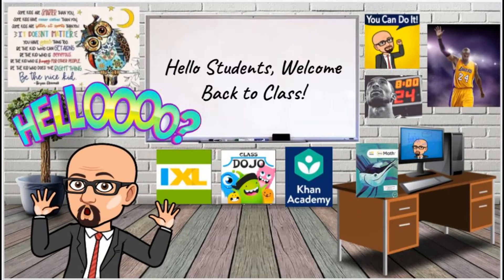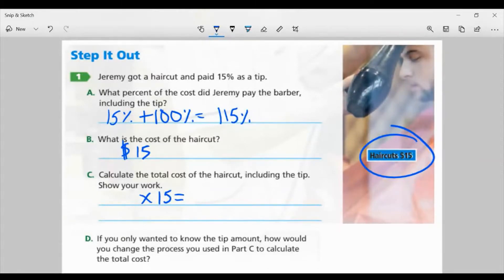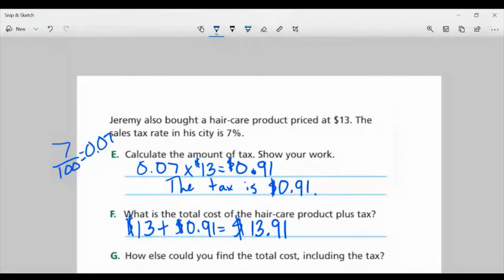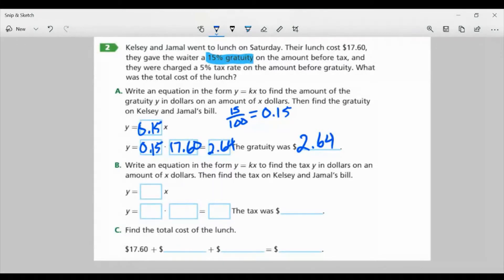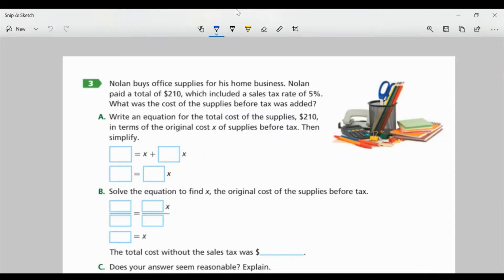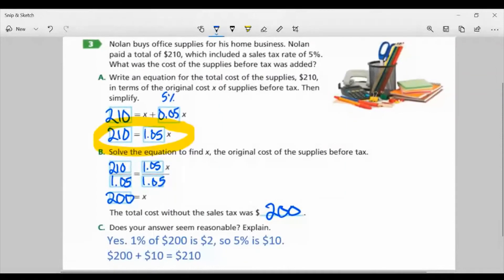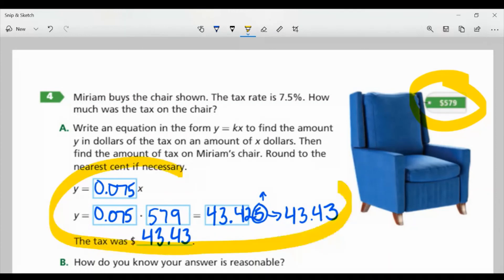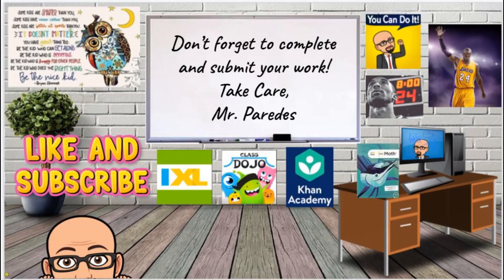Module 2, Lesson 3: Taxes and Gratuities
Into Math (7th Grade) video lesson covering Step It Out Assignment, pages 71 - 73 (Tasks 1-4). This will cover the new concept for assignments on pages 71 - 78.
Math Standard: 7.NS.A.3 - Solve real-world and mathematical problems involving the four operations with rational numbers.